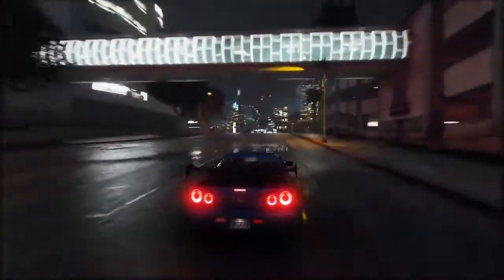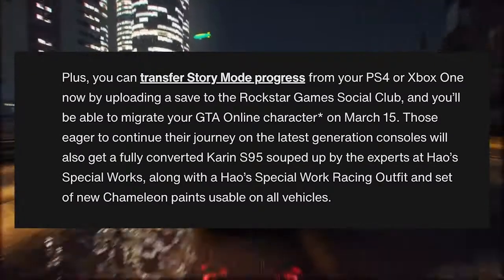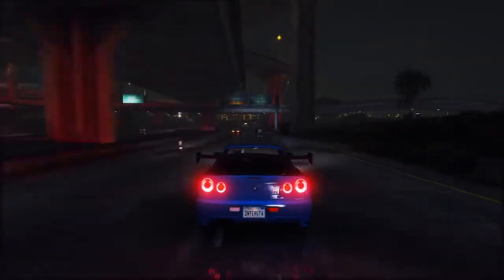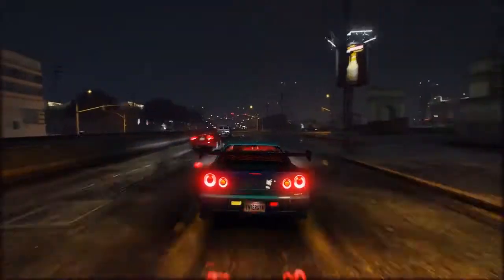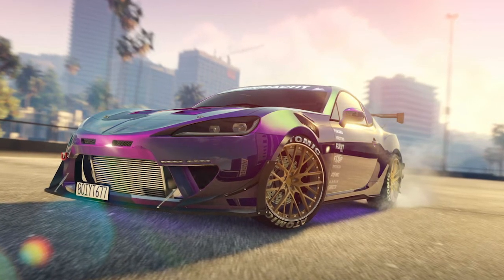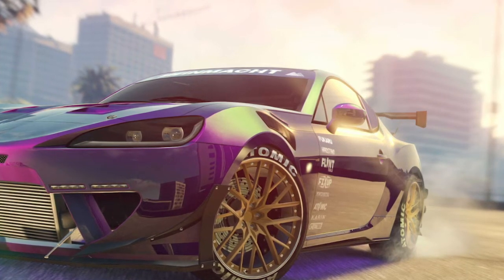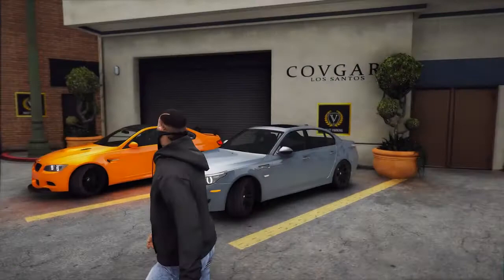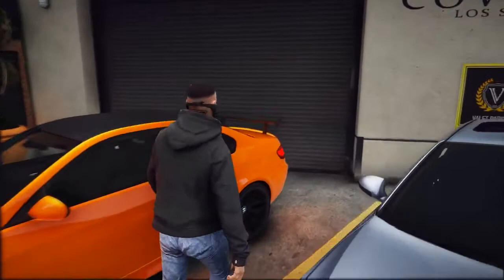GTA 5 Online NEW Version- Karin S95 For FREE! Insane Modifications, Chameleon Paints & MORE!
In today's video we talk about the new free vehicle that will be coming for free march 15th and how you can claim that and so much more!